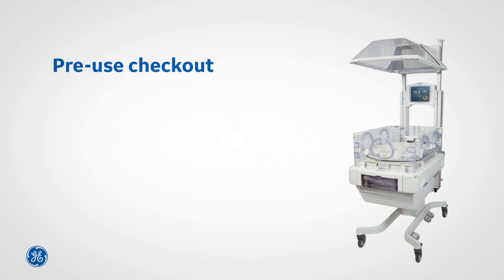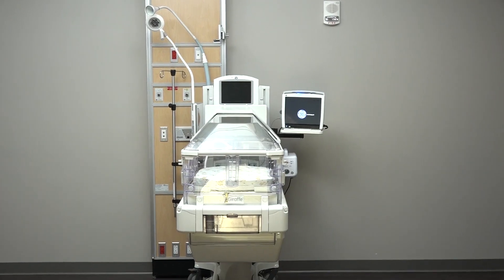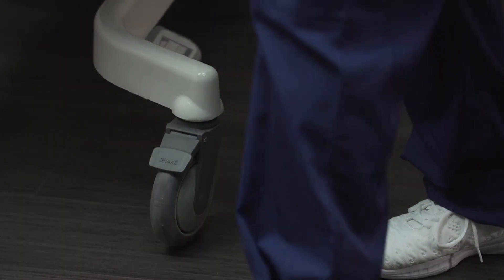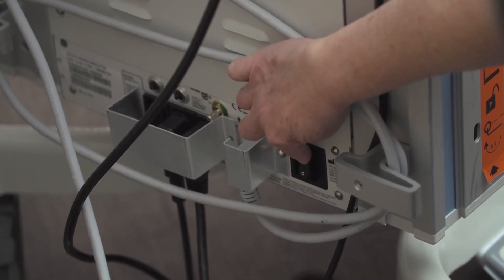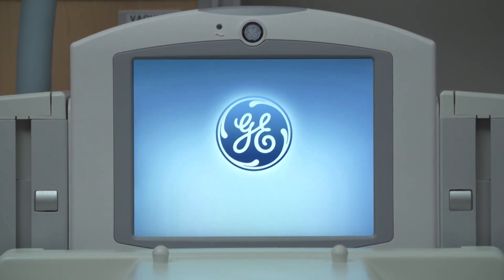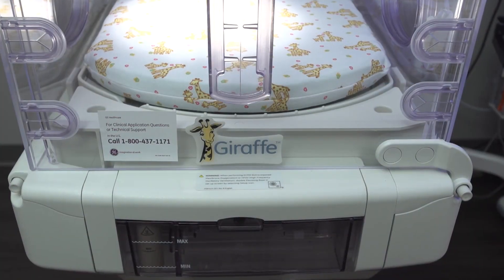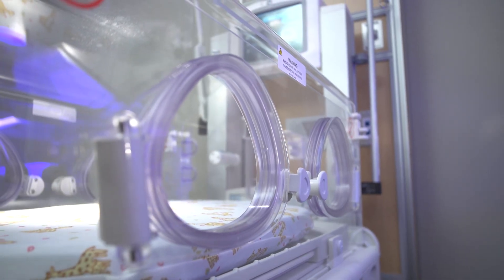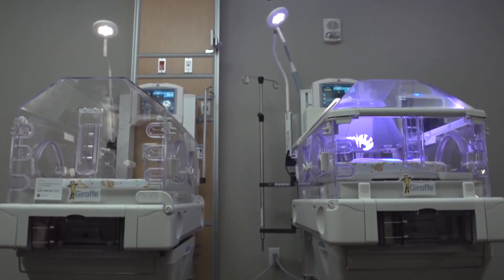Giraffe OmniBed and Giraffe Incubator Patient Safety: Pre-Use check out